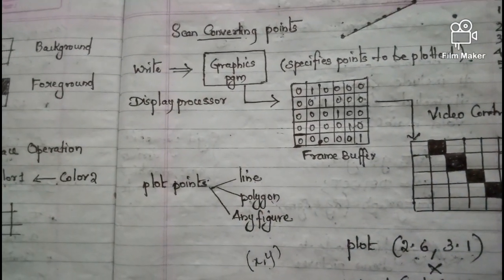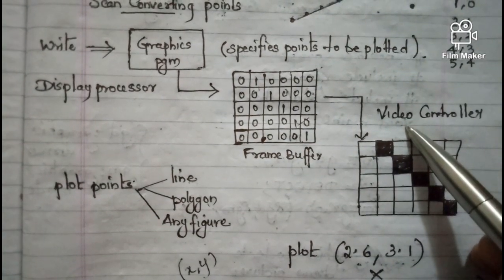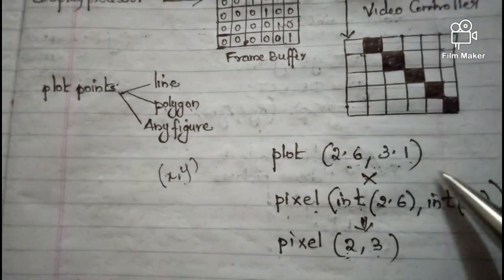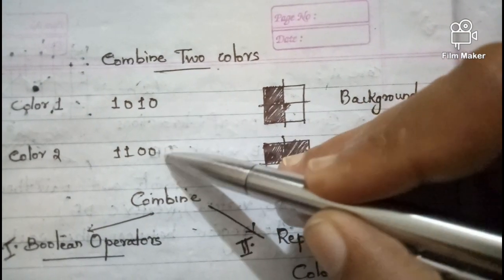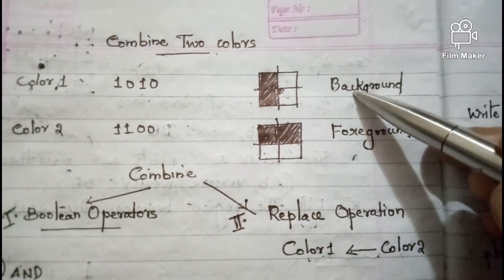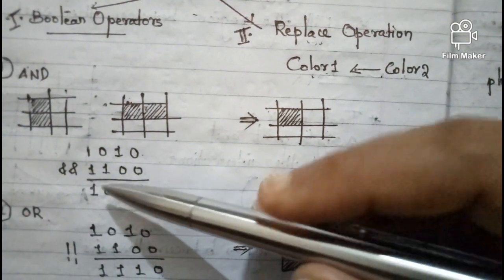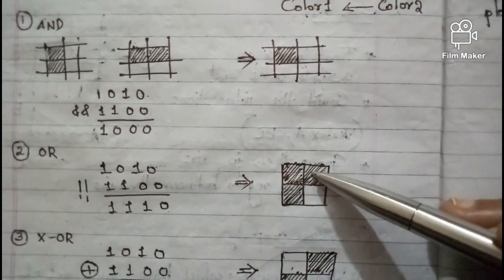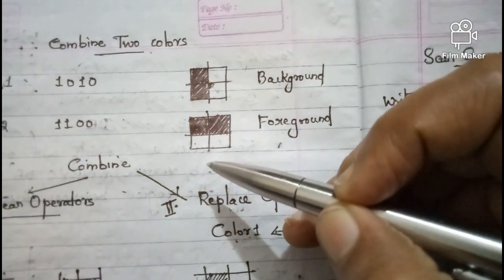How to combine colors using color codes and boolean operators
By Sree Lakshmi V, Asst. Professor, MCA Dept. KVVSIT Adoor

Colors can be combined using boolean operations or replace operation

Three boolean operators are AND OR and XOR